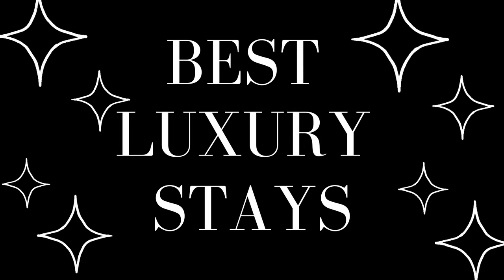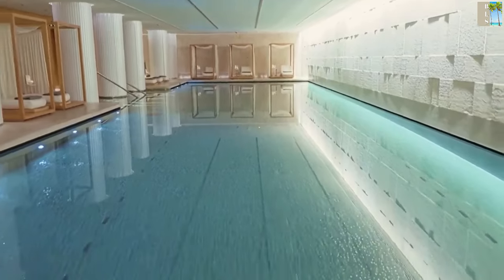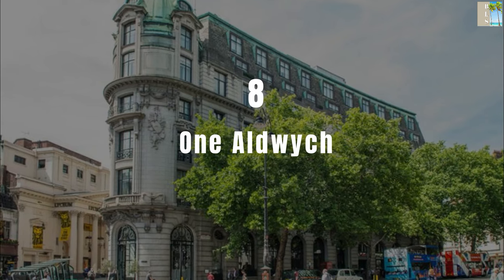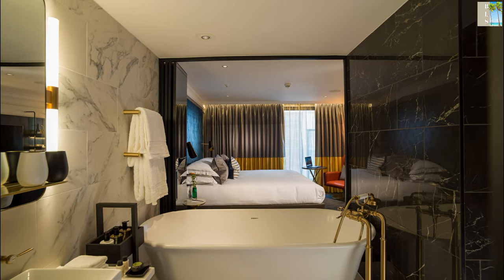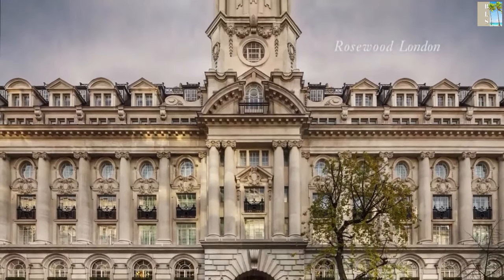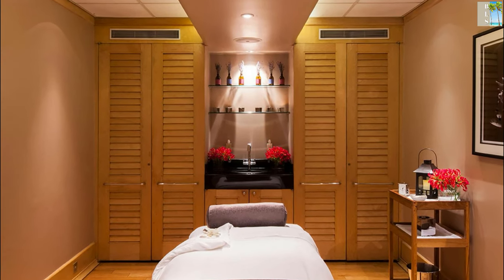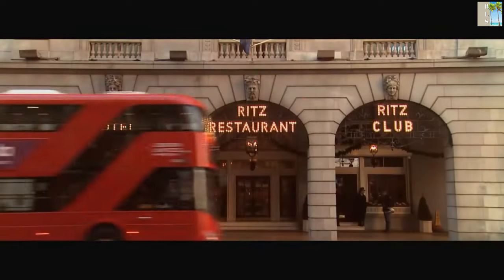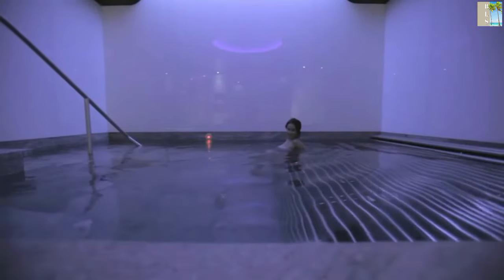TOP 10 Best Luxury Hotels In London | Famous 5 Star Hotels in London 2021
TOP 10 Best Luxury Hotels In London | Famous 5 Star Hotels in London 2021. These are EPIC! London's hotel scene is one of the best going right now. In the last five years, new openings have been raining down on the city. The options are so varied that there’s something to suit every fantasy. From classic englisch luxury to the most modern and hip luxury hotels in town. Here is our list of handpicked top 10 best luxury hotels in london, england. Let's go and find out which of these is your favourite! Make sure to stay until the end to find out the number 1 of our list! Let's go!   00:INTRO
00:41  10. The London EDITION
01:41  9. Bulgari Hotel, London
03:47  8. One Aldwych
05:20  7. Middle Eight - Preferred Hotels and Resorts
06:02  6. Pan Pacific London
07:13  5. Rosewood London
08:10  4. The Savoy
09:24  3. Shangri-La The Shard, London
10:41  2. The Ritz London
12:02  1. Four Seasons Hotel London at Park Lane

- Video's you may also like -